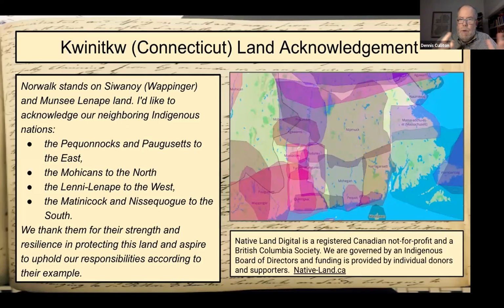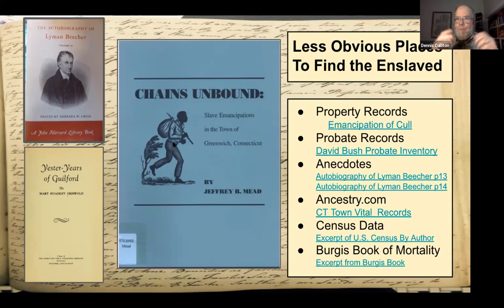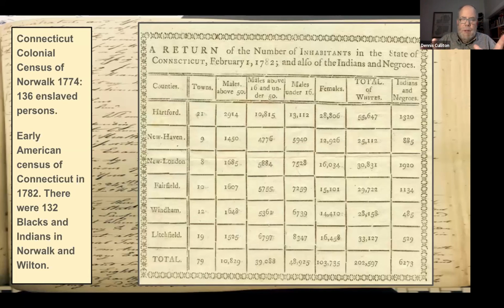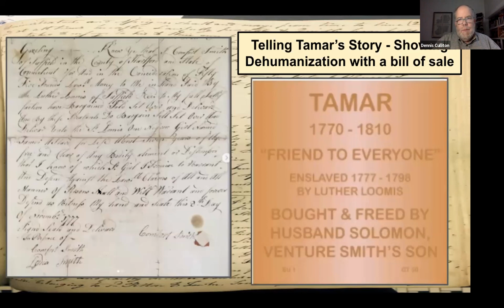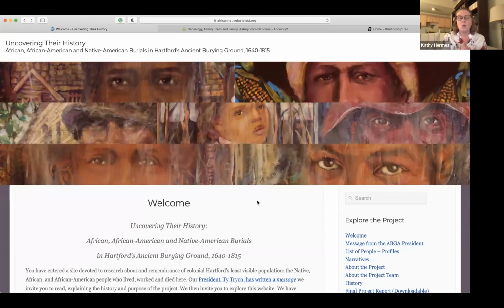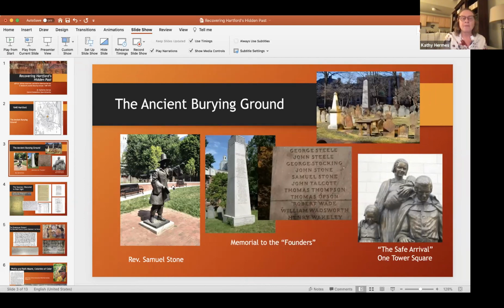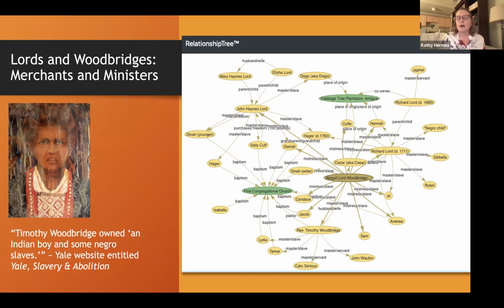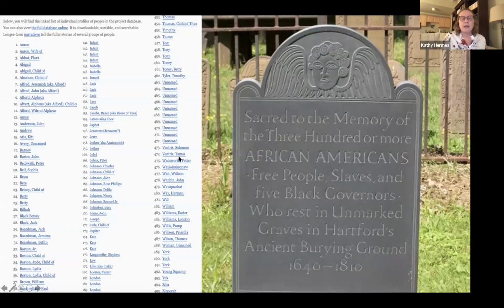Honoring the Silent: Documenting African American & Native American History in Connecticut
Recorded via Zoom on February 18, 2021.  Hosted by the Norwalk Historical Society.

Guest presenters Dennis Culliton, Founder and Executive Director of the Witness Stones Project and Dr. Katherine A. Hermes director of “Uncovering Their History: Africans, African Americans and Native Americans in Hartford’s Ancient Burying Ground, 1640 – 1815”

Explore the Witness Stones Project with Founder and Executive Director, Dennis Culliton. In less than four years, 11 schools, and over 2,000 students have engaged in the Witness Stones curriculum, learning about the history of slavery in the North. They use the Five Themes of Slavery as a lens to analyze and extract biographical information about the African and African Americans who were so much a part of colonial Connecticut.

Learn about “Uncovering Their History: Africans, African Americans and Native Americans in Hartford’s Ancient Burying Ground, 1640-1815”, a project commissioned by the Ancient Burying Ground Association to find the names and information about the people of African and Native descent buried in Hartford’s oldest cemetery. Dr. Hermes will explain how a dedicated group of professors, a librarian, students and history alumni from CCSU built an interactive website with a downloadable database, profiles, several narratives, Ancestry.com family trees, and RelationshipTreesTM detailing more than 500 lives and deaths.